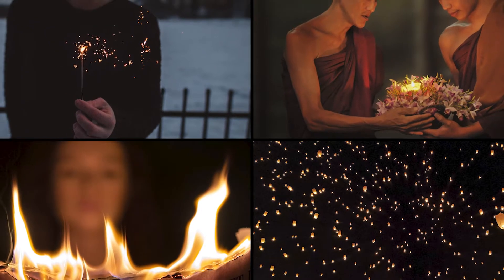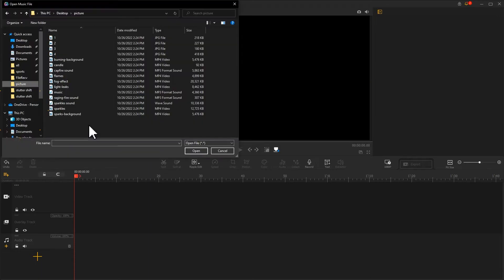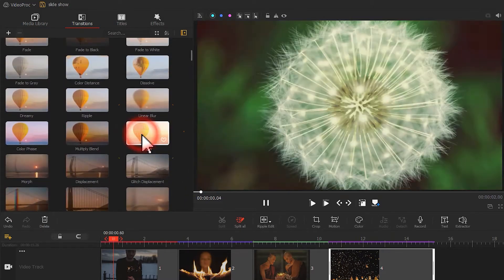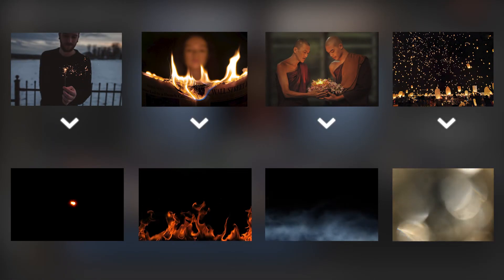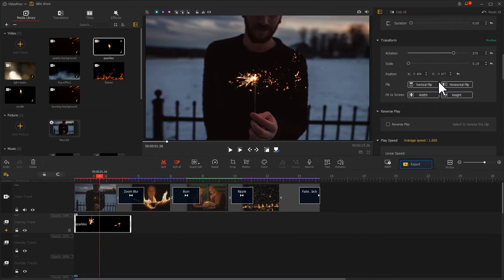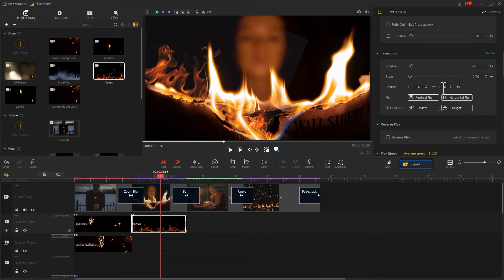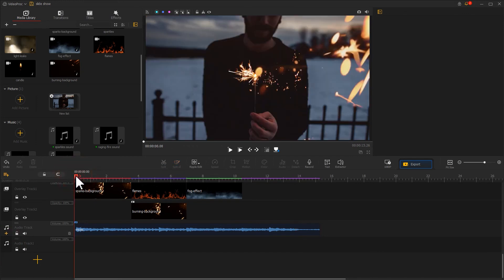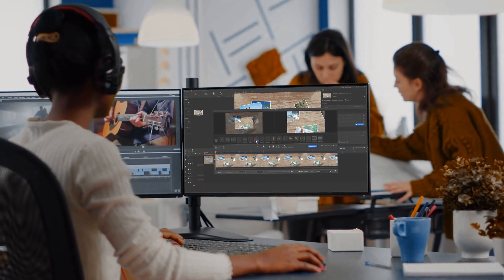Create Appealing Slideshow With Dynamic Light Effect - VideoProc Vlogger Tutorial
Show off your portfolio or collect your special memories with the stunning slideshow that features a dynamic light effect!! We have made a bunch of tutorials on slideshow production already in our channel. Well, it doesn't hurt to add another one😋!  Thus, in today's video, we are going to show you how to create an appealing slideshow video with a dynamic light effect! Check the video. I am sure you are going to love it!

Timestamp:
00:00 Intro
00:46 Basic slideshow edit
03:15 Overlay the light effects material